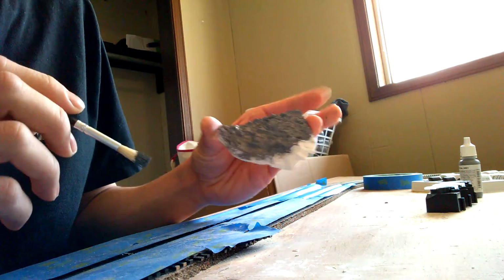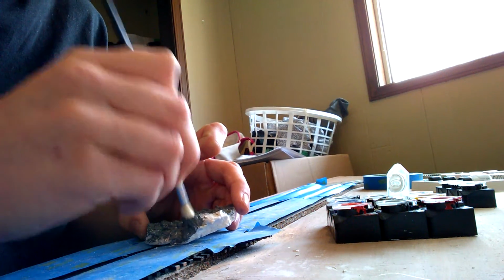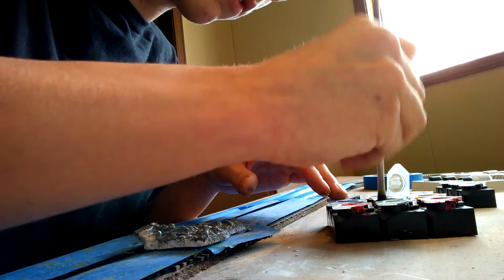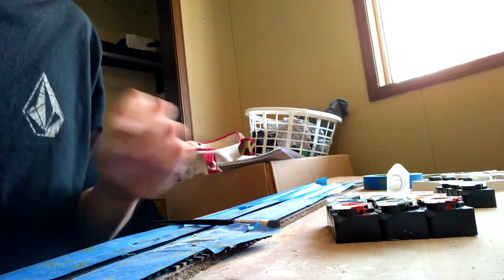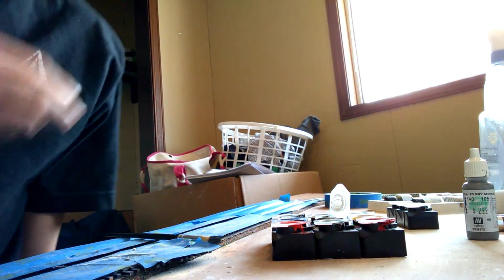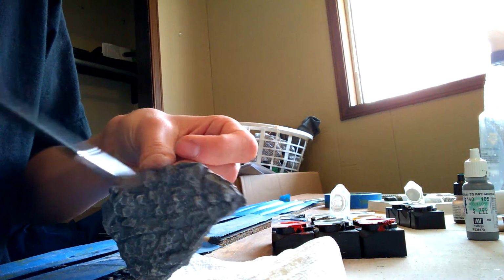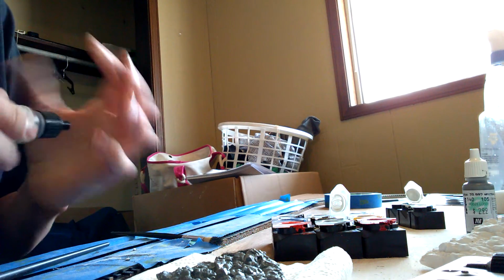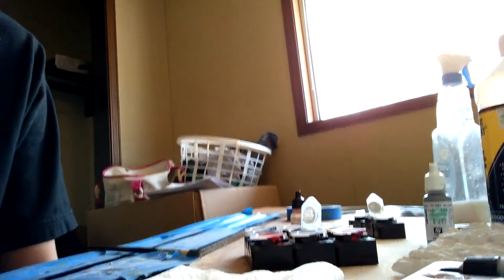How to paint and weather rocks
How to paint and weather rocks in ho scale